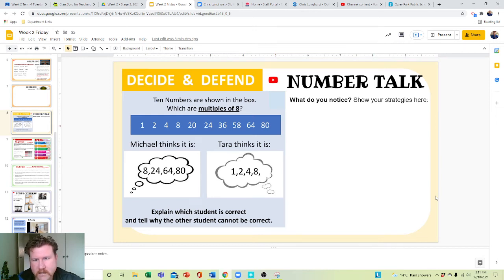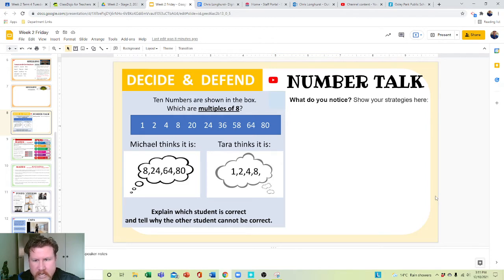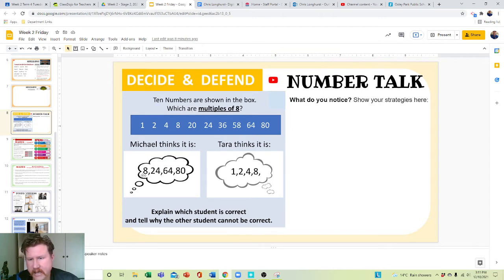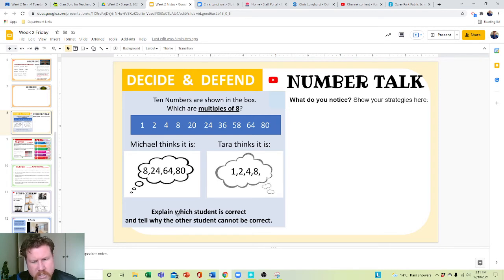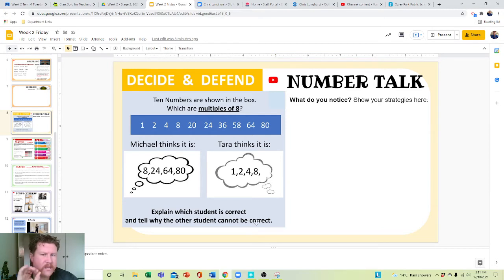Week 2 Term 4 Friday Number Talk